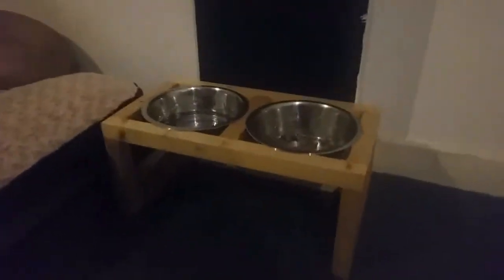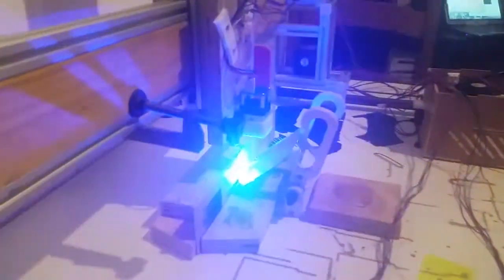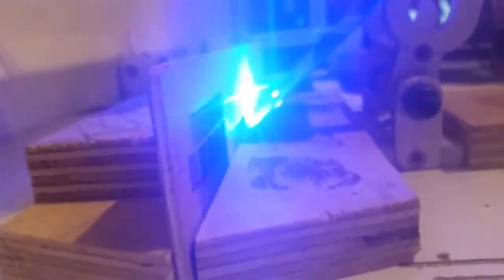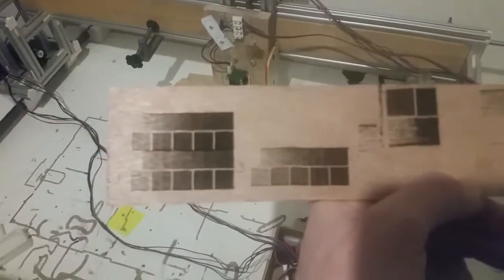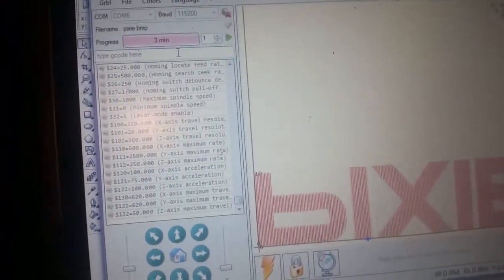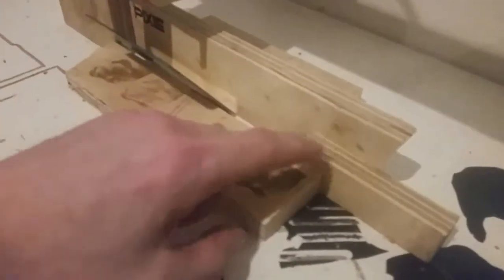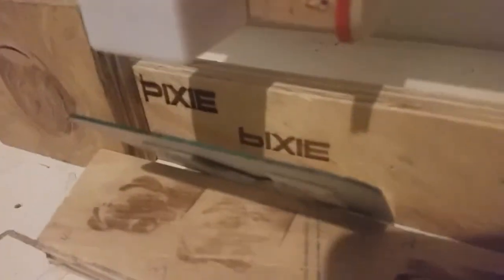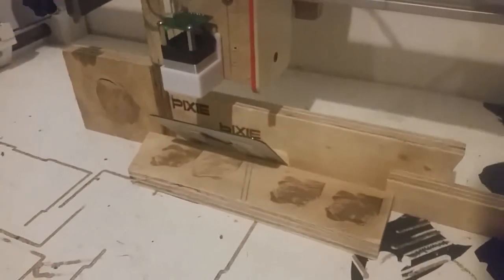Mirror Engraving - Opt Lasers PLH3D-2W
Not quite as the title suggests but using a mirror set at 45° (reflective engraving) to try engrave on an object that wont fit under the z of the homemade CNC (more videos in channel) using the PLH3D-2W

appologies for the jump in the video. i lost a portion of the bideo somehow.